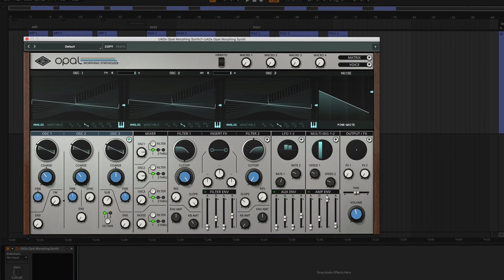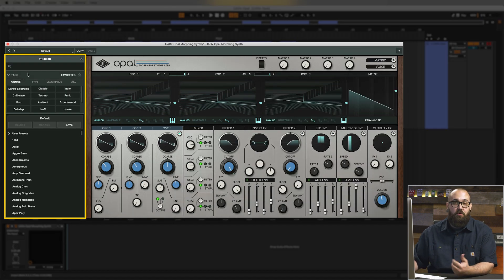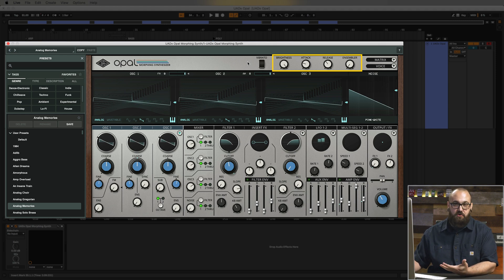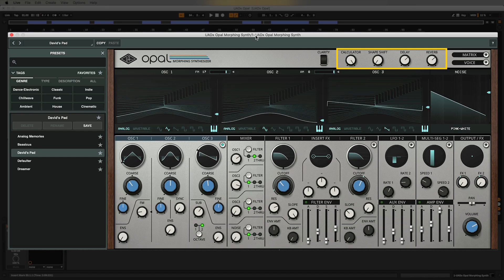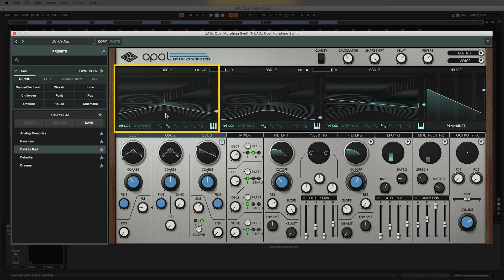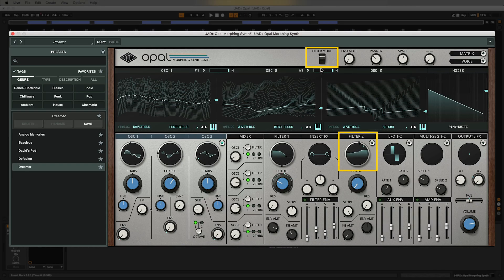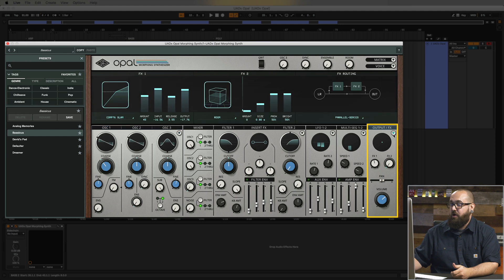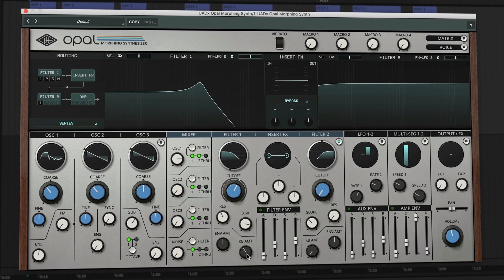*DNU* UAD Quick Tips: Opal Morphing Synthesizer (Part 1)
In this introduction to the Opal Morphing Synthesizer, UA Audio Expert Matt Petersen shows how to use the preset browser to quickly find killer sounds that you can start using in your projects right away, and how to use the macro controls to shape these sounds to perfectly fit your tracks.